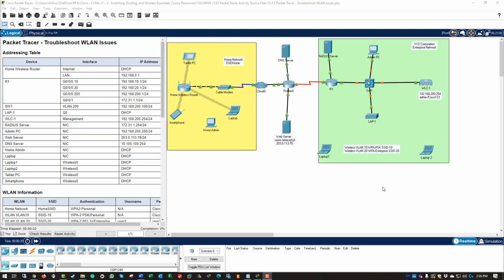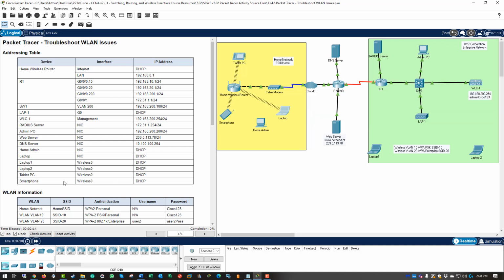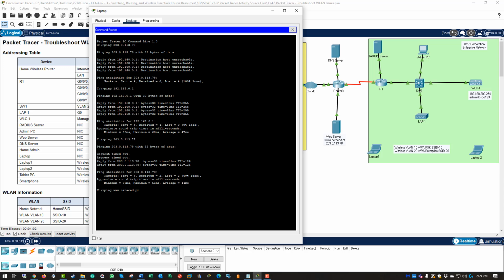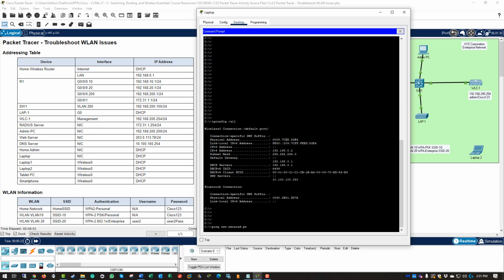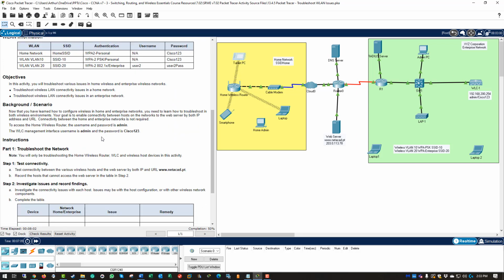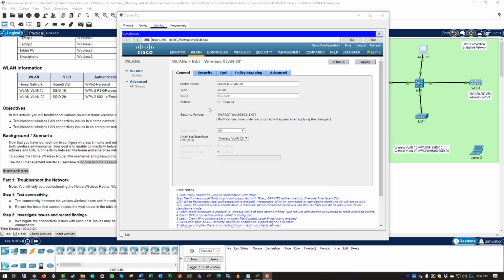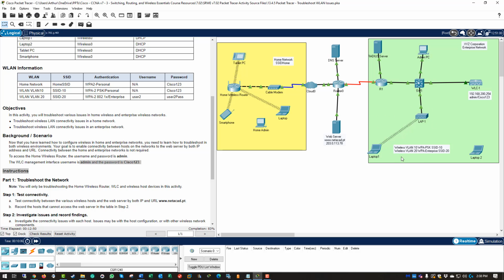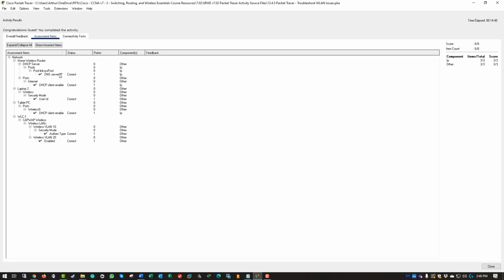CCNA2-SRWEv7 - Lab 13.4.5 Packet Tracer - Troubleshoot WLAN Issues